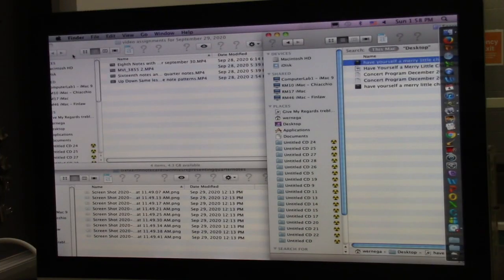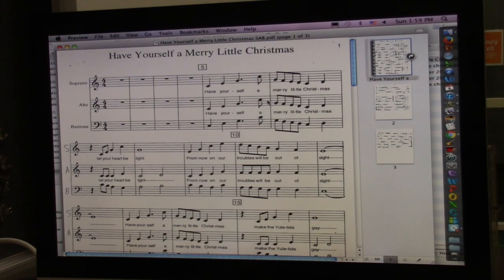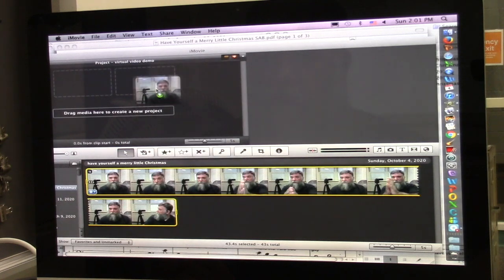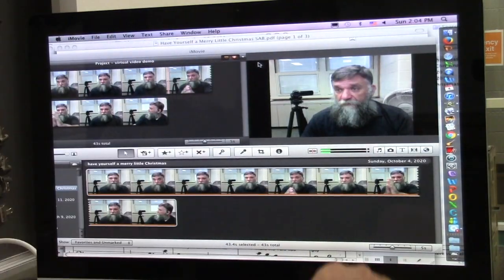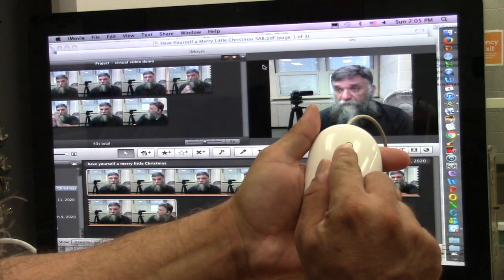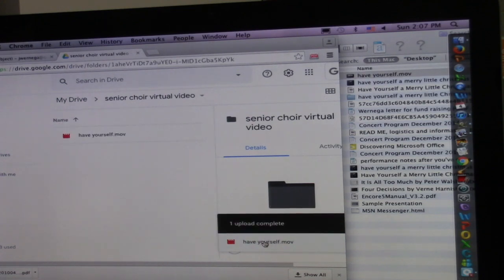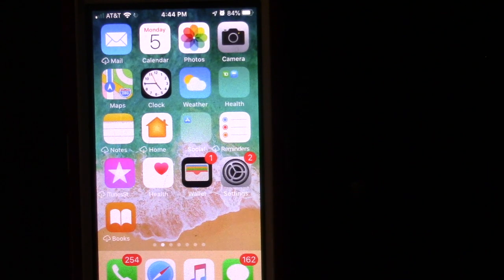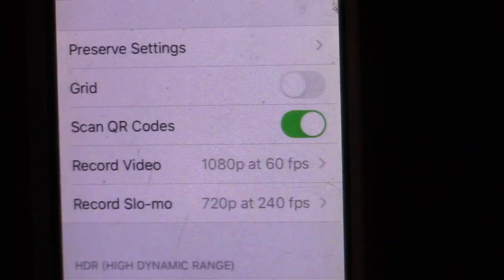Tutorial on recording a video of yourself for a virtual video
Below are minute markers so that you can skip around to whatever you need to know without having to watch the entire video.  More details are below this list of minute markers.
0:00  The importance of not standing in front of a lighted source
0:16  The improvement of look when standing in front of an unlit background
0:32  The purpose of using earbuds or headphones
0:47  Recording yourself using a DESKTOP COMPUTER
0:50  How to easily scroll through the music on the computer screen
1:09 Opening iMovie
1:12  How to start recording yourself in iMovie
1:42  Opening up and playing the reference/guide track
1:46  The importance of having your clap seen and heard in the video for syncing purposes
2:23  Highlighting and cropping the video, making sure you have the full image
3:05  Exporting your video from iMovie as a Quicktime file
3:35  The option of taping printed music onto your screen without blocking the camera
4:15  Dragging your file into the Google Folder to share it at full resolution
4:54  Recording into your PHONE
5:23  Placing your sheet music in front of your phone without blocking the camera
5:33  Reiterating that the clap is both seen and heard in the video
5:48  Setting your phone on a tripod
6:40  Setting your phone to 1080p 60 Frames per second
7:33  Vertical (portrait) vs. Horizontal (landscape) and how to set your phone each way
8:08  Setting the phone up without using a tripod
8:13  How to make sure you don't block the camera
PLEASE NOTE that I am making vertical a preference for my school students and church choir, but if you are making your own video you might choose a horizontal positioning to fit your needs.  I am choosing 1080p in order to have a frame rate of 60 per second.  It is easier to sync videos that all have the same frame rate.